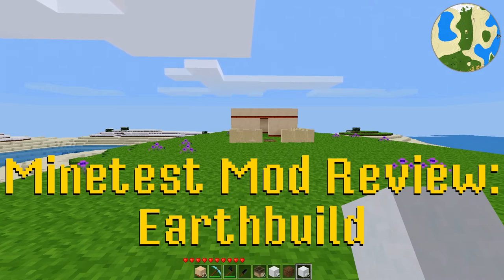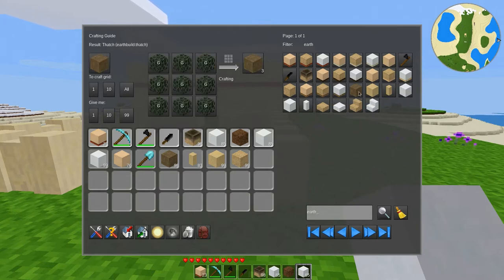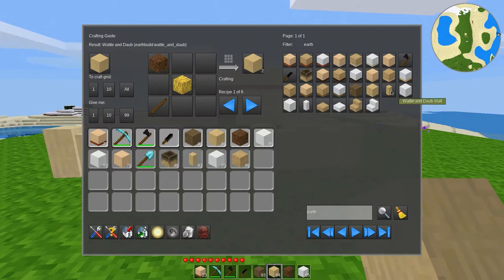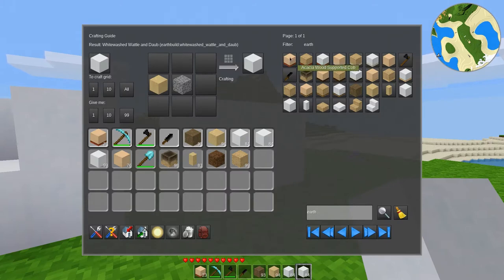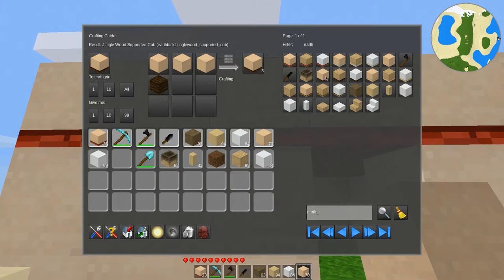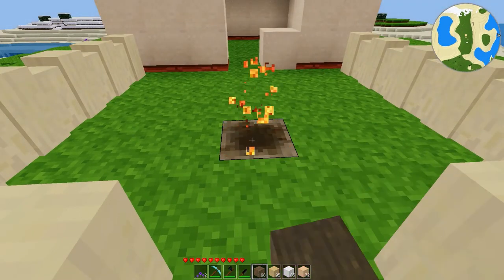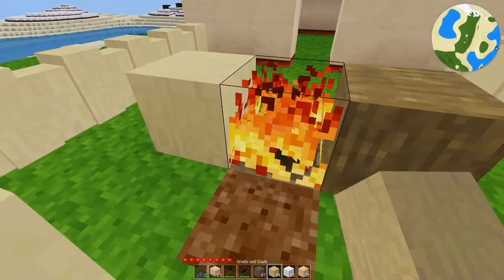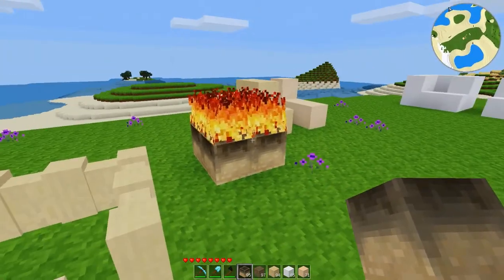Minetest Mod Review: Earthbuild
No wood? No problem, build nice looking houses out of materials mainly derived from dirt.